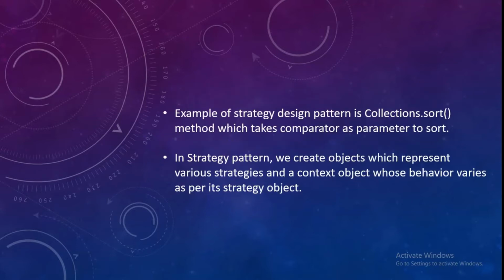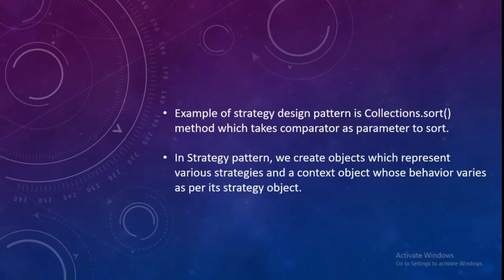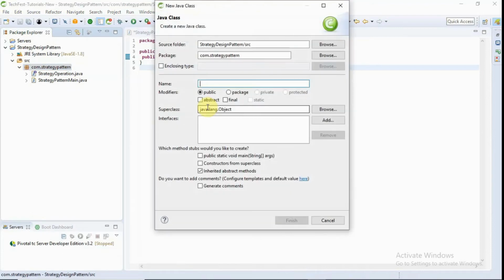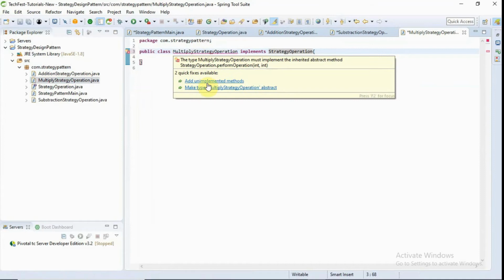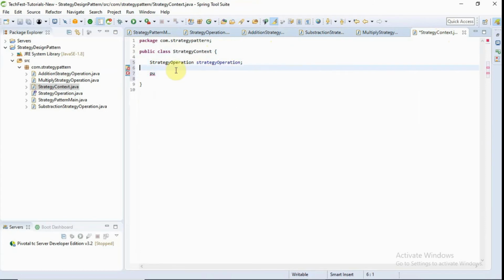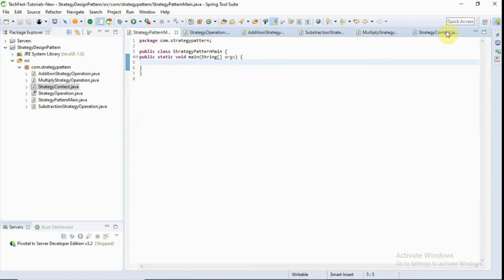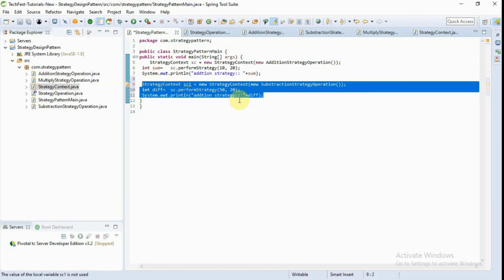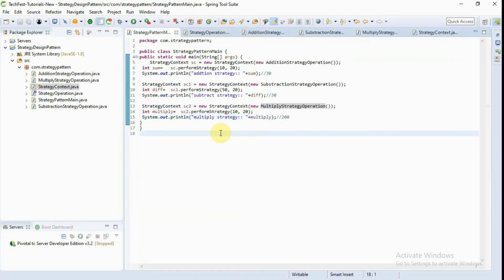Strategy Design Pattern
In this video, we learn the strategy pattern.

In this video, we will discuss some of interview questions like-

1.What is Strategy design pattern?
2.how to implement strategy pattern in Java?

we will understand the fundamentals of Strategy design pattern.
We will also see a real time example where strategy pattern can be put in use.